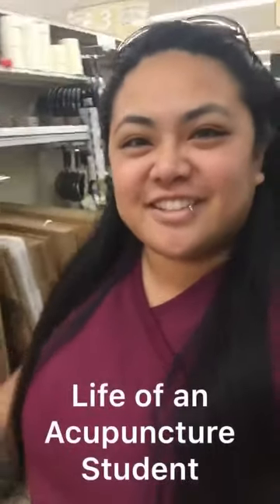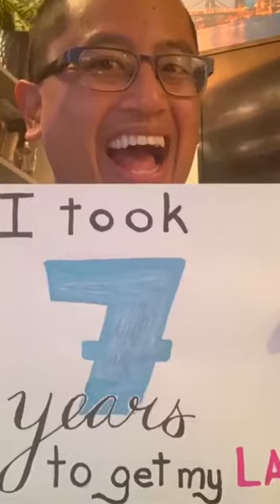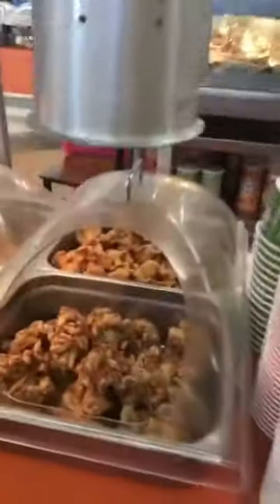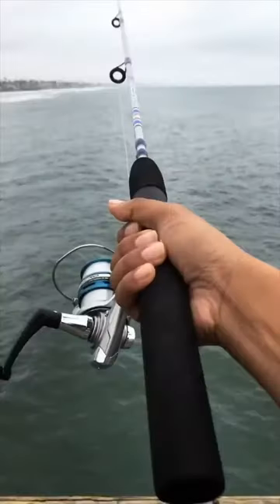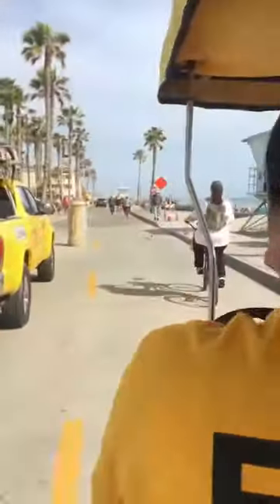Life of an Acupuncture student - School and Life Balance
A day in life of an Acupuncture Student